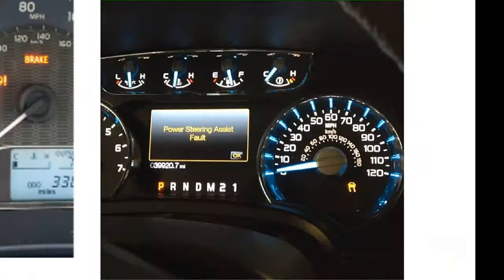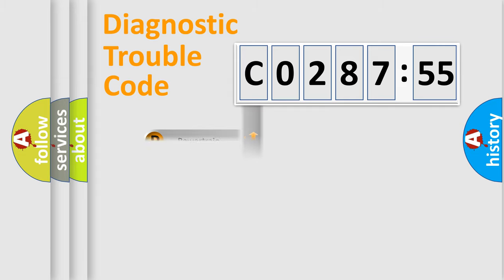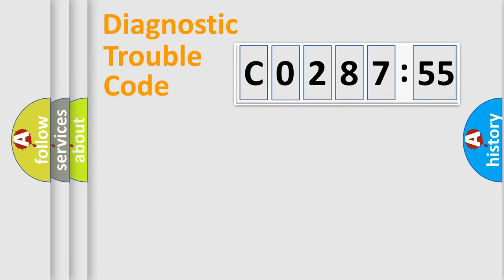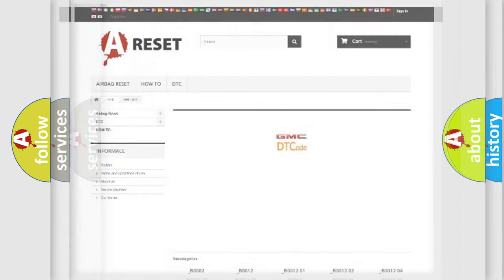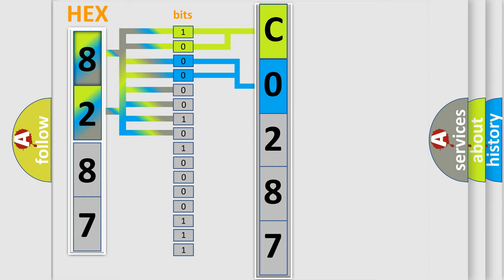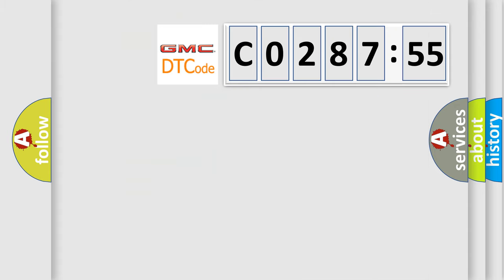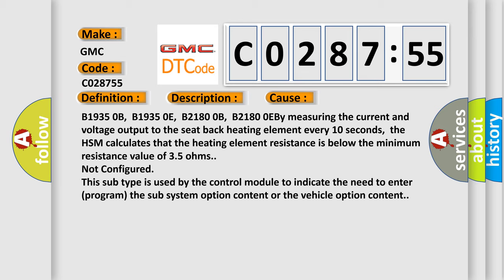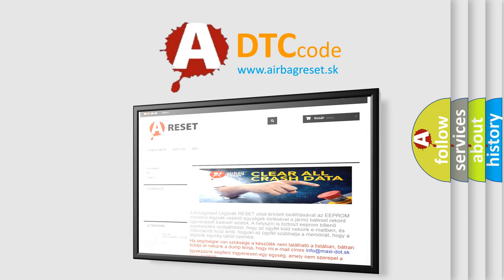DTC GMC C0287-55 Short Explanation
Contents:
0:21 Basic DTC analysis according to OBD2 protocol standard.
1:48 Insight into programming
2:58 A diagnostically understandable description of the Diagnostic Trouble Code
3:05 Basic error definition

Make:
GMC
Code:
C0287 55
Definition:
Right Seat Back Heater Circuit Current Above Threshold
Description:
The HSM must be powered.
Cause:
B1935 0B,B1935 0E,B2180 0B,B2180 0EBy measuring the current and voltage output to the seat back heating element every 10 seconds,the HSM calculates that the heating element resistance is below the minimum resistance value of 3.5 ohms.
Failure Type:
Not Configured